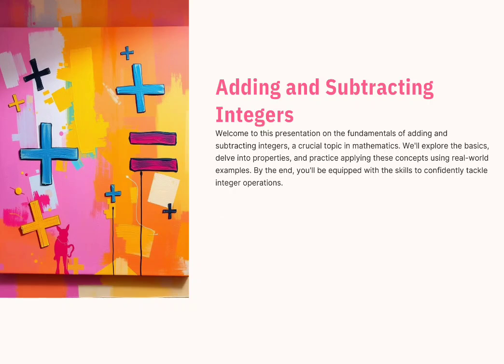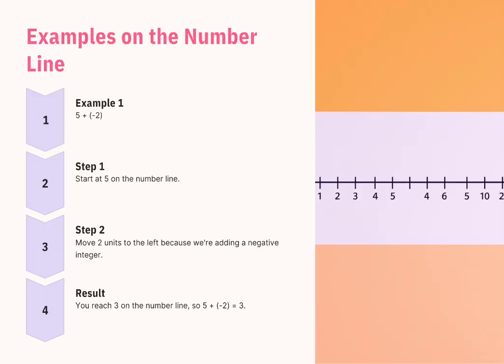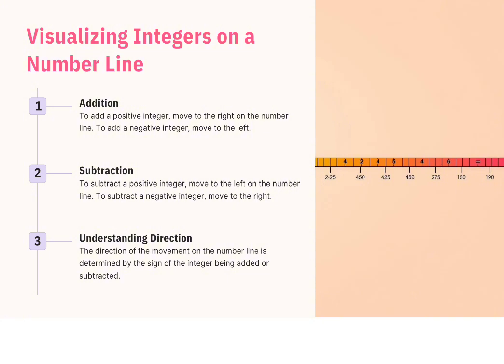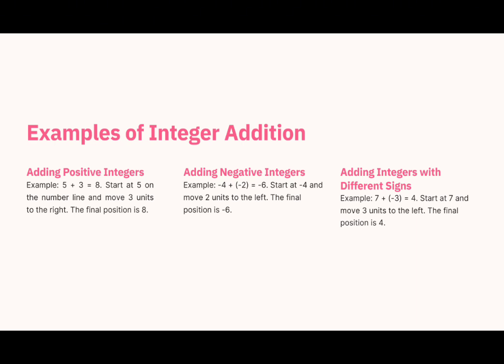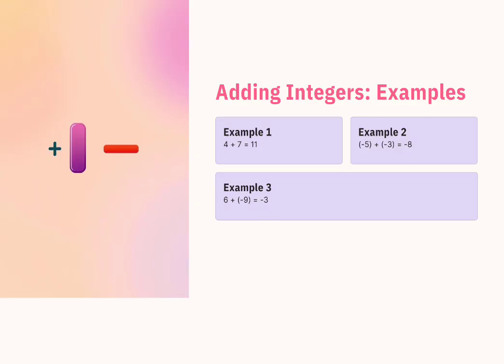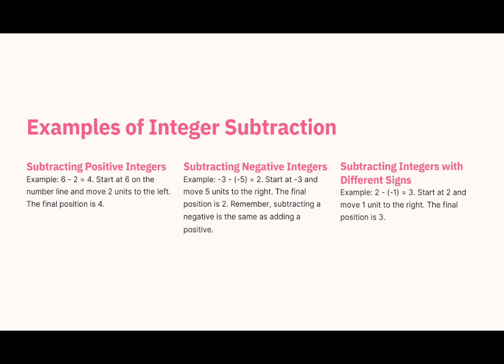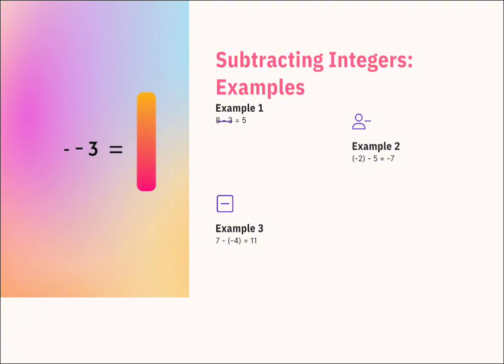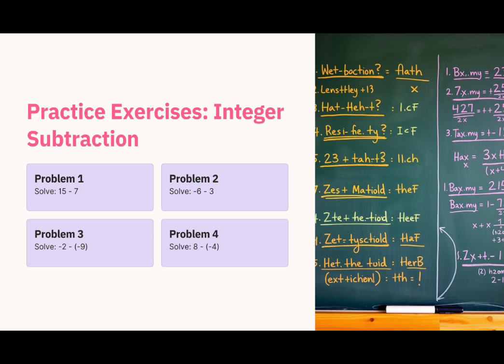Adding and Subtraction Integer by Intan Maretania Wulandari